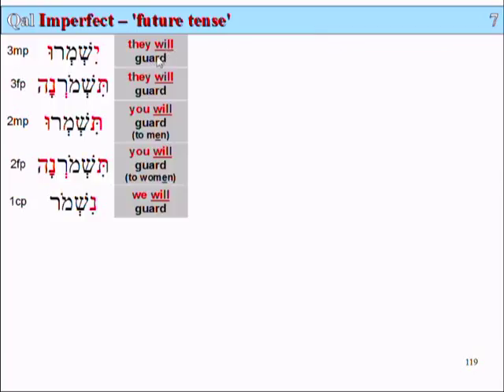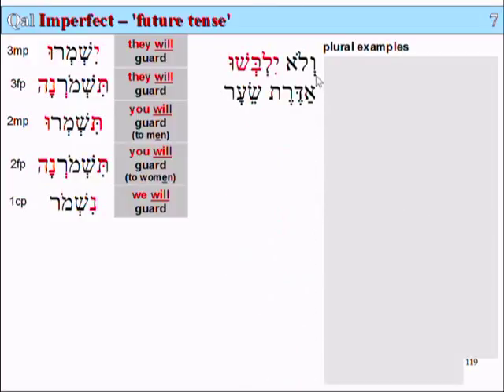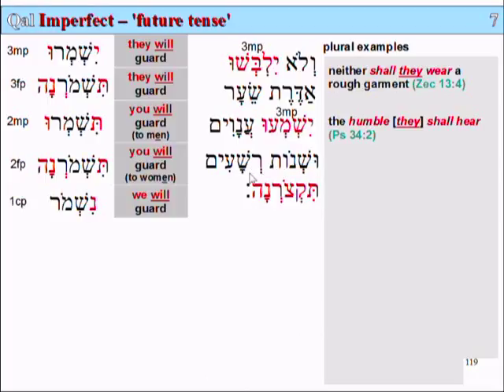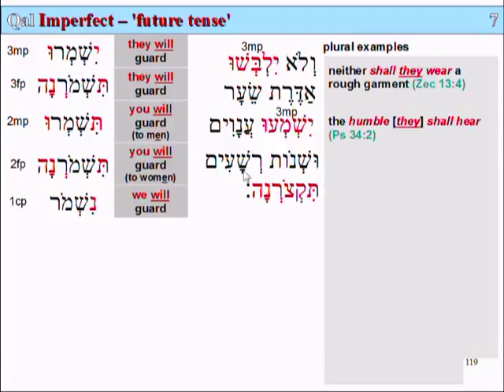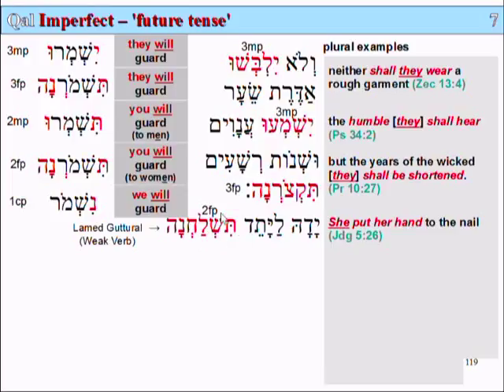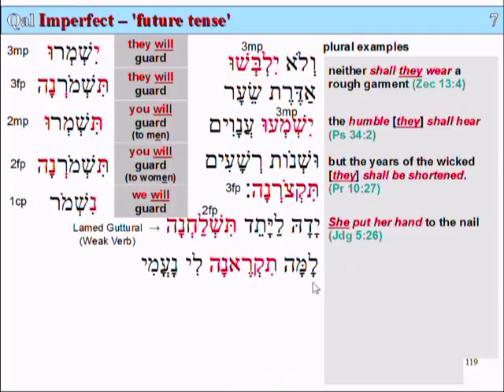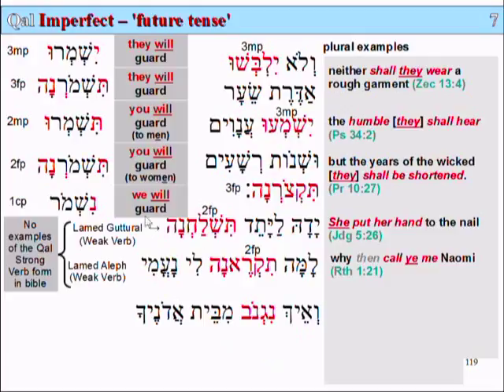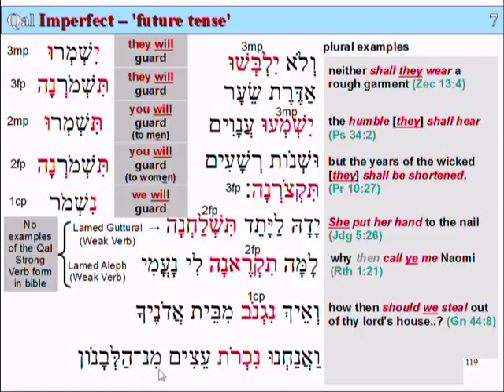Lesson 7 part 1 slide 119 Qal Imperfect Future Tense examples